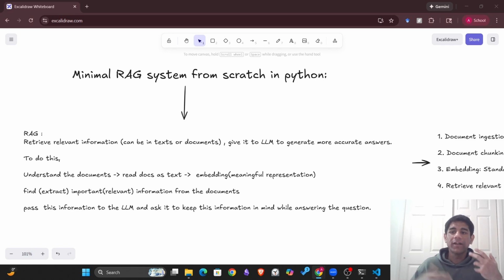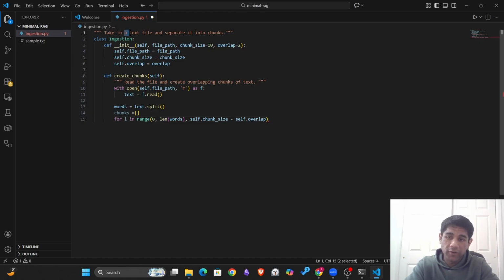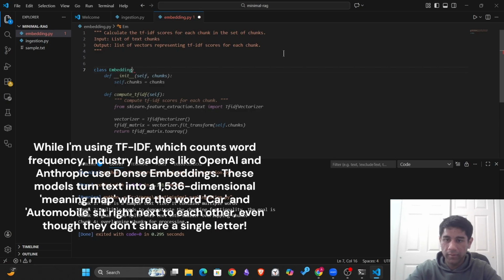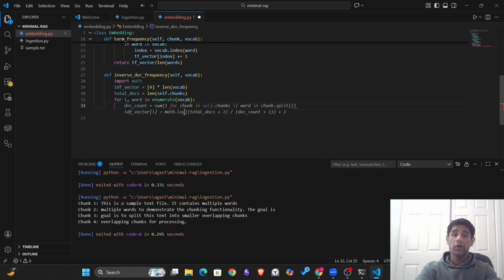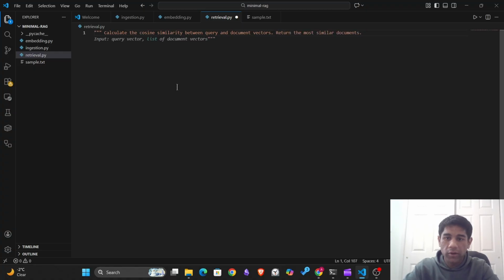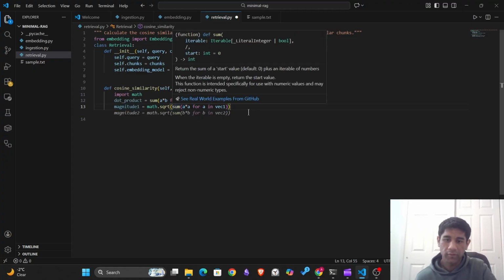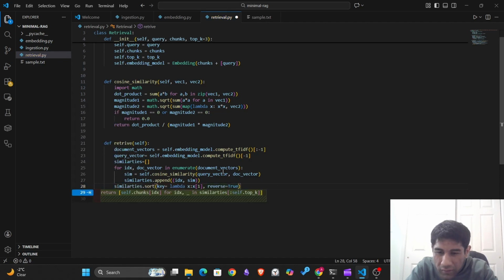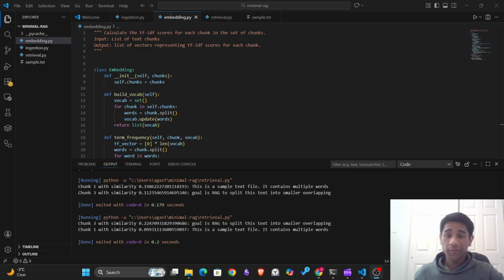Building a RAG System from Scratch | Thinking in Public (Live Coding)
In this video, I design and code a Retrieval-Augmented Generation (RAG) system from scratch.

This is not a polished tutorial. It’s a “thinking in public” style video where I break RAG down to first principles, design the system step by step, and implement each component while explaining the reasoning behind it.

I use RAG systems in practice, but I wanted to slow down and really understand the mechanics — ingestion, chunking, embeddings, and retrieval — without hiding behind libraries or abstractions.

If you’re a CS student, engineer, or just curious how RAG actually works under the hood, this video is for you.

⏱️ TIMESTAMPS

00:00 – Intro
00:38 – How I think about RAG (systems-level view)
02:00 – Document ingestion & chunking
06:36 – Embeddings: intuition + TF-IDF explanation
08:26 – Implementing TF-IDF embeddings
19:08 – Retrieval & cosine similarity
30:00 – Revisiting embeddings (important clarification)
34:00 – Outro & final thoughts

• Breaking RAG into core components
• Why chunking exists and how to think about it
• TF-IDF explained intuitively
• Building embeddings without libraries
• Cosine similarity and retrieval
• Design decisions and tradeoffs along the way

📚 HELPFUL REFERENCES

This video is intentionally slow and exploratory.
Mistakes are part of the process — that’s the point.